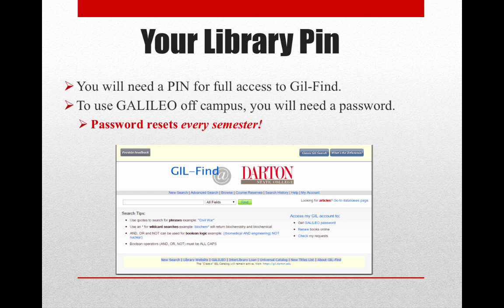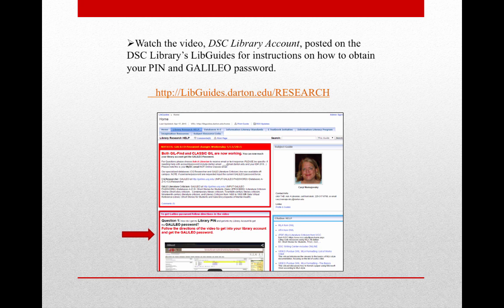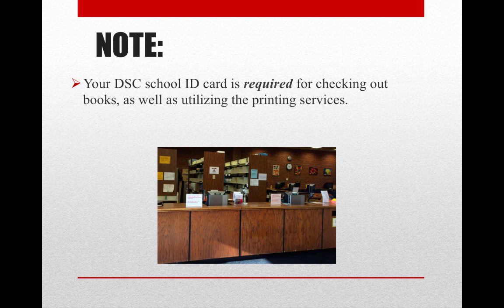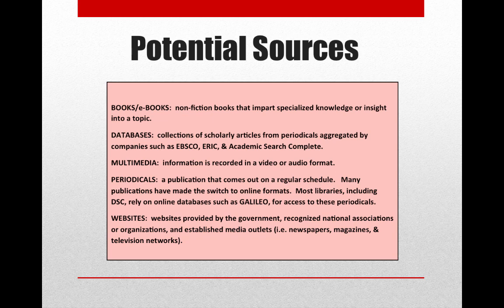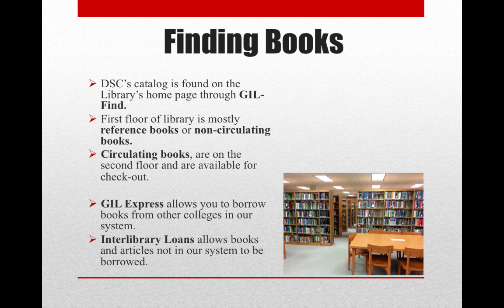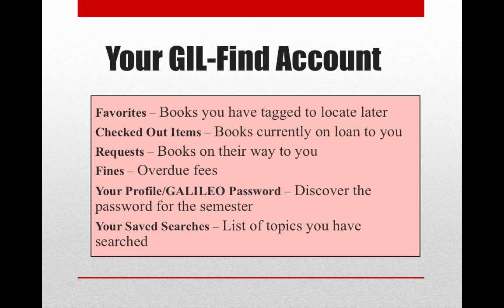Intro to the Academic Writing Process Ch 2